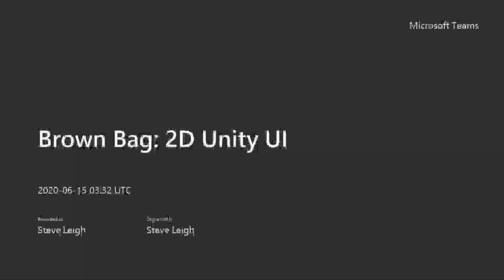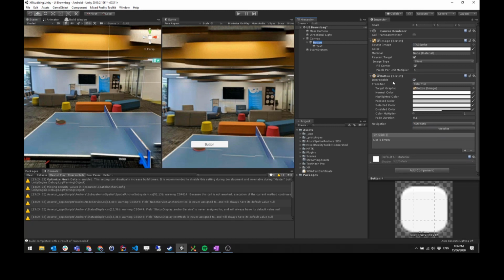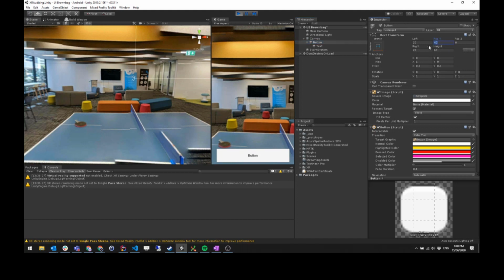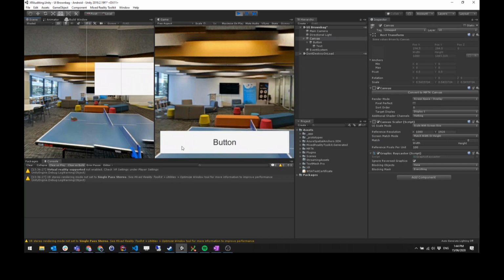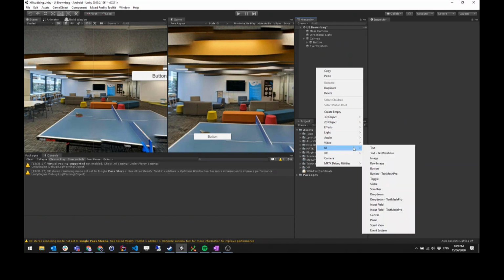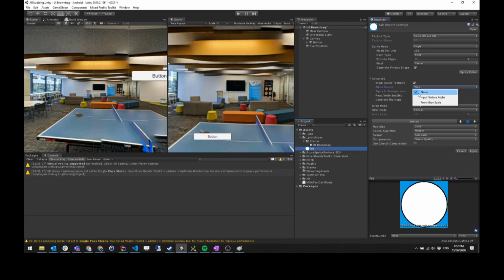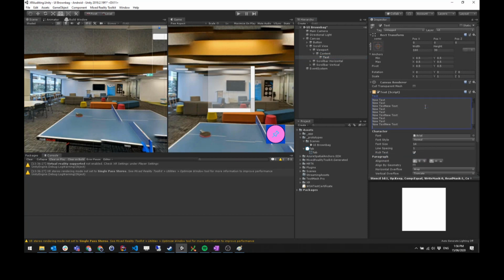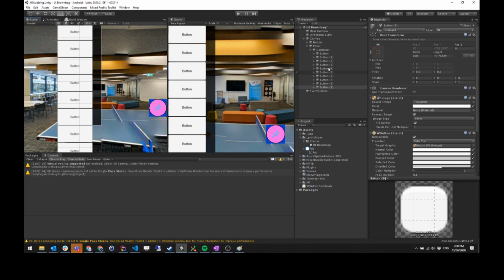Unity UI Brown Bag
An internal brown bag I ran for Unity designers who wanted to learn the basics of UGUI